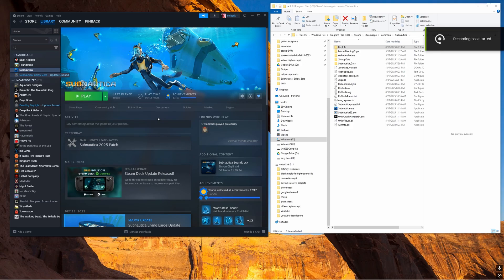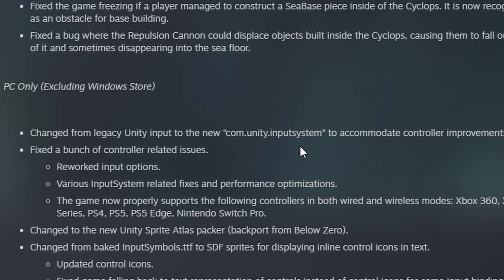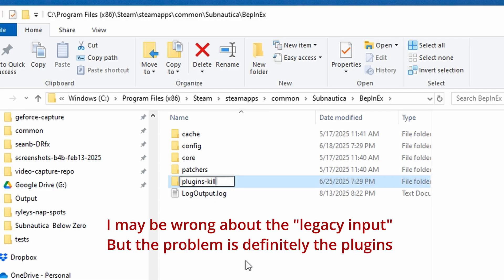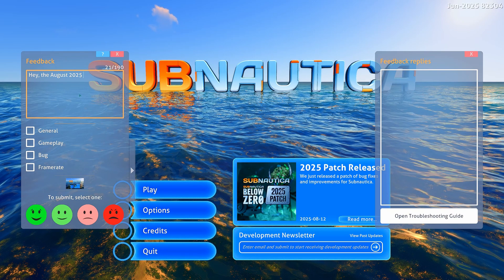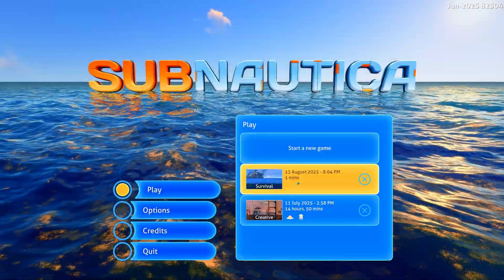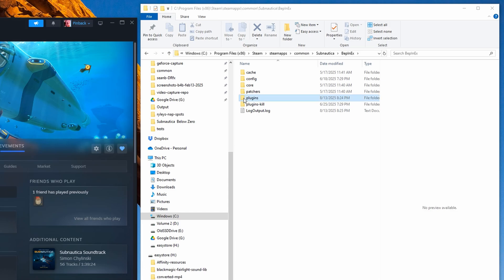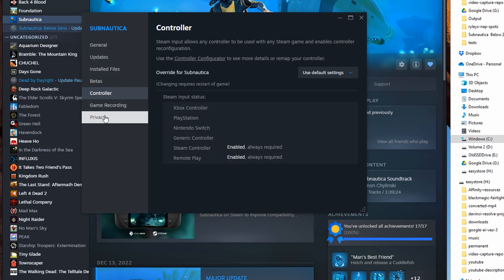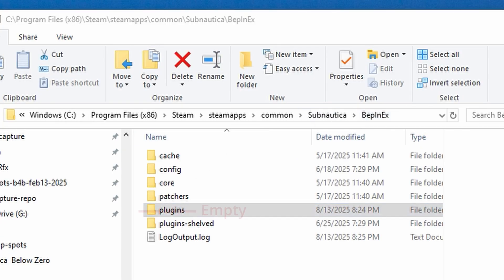Did the Subnautica Patch 2025 Break your Steam game? How to fix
Did your PC Steam Subnautica stop working after installing the Subnautica 2025 Patch? Here's what you can do to fix it.